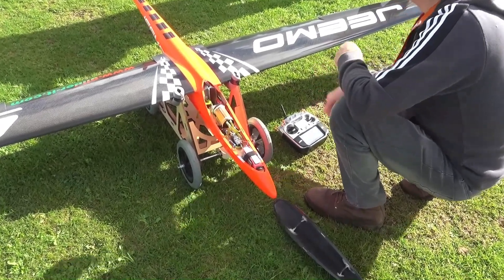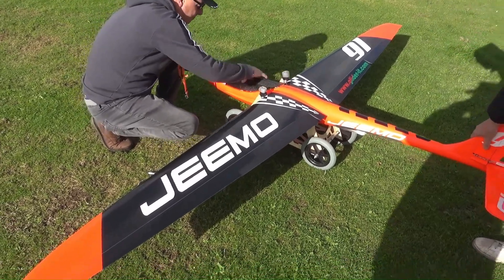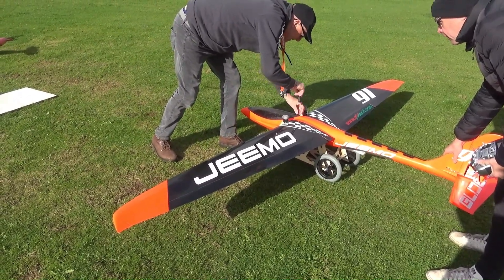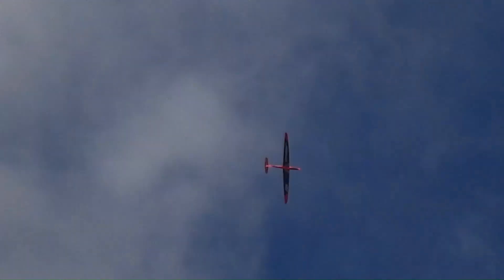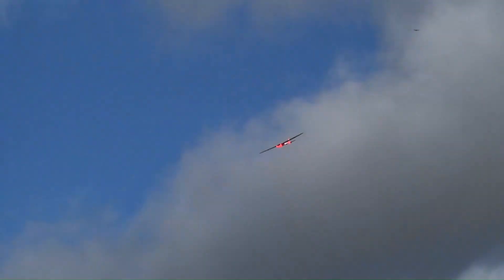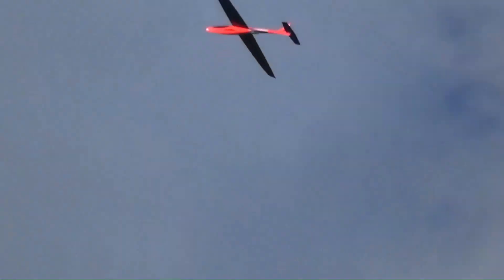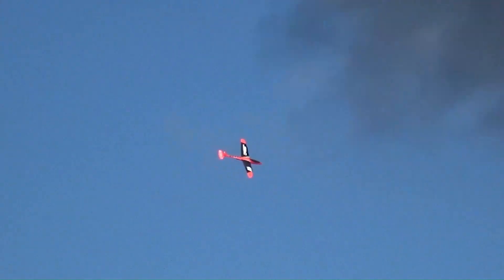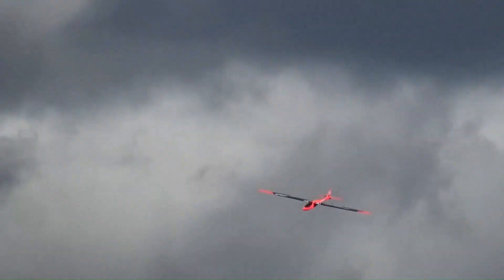Steve's JEEMO TURBINE GLIDER (DRAMA AS THE RUDDER RIPS OFF)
FLYING AT ROLLESTONE